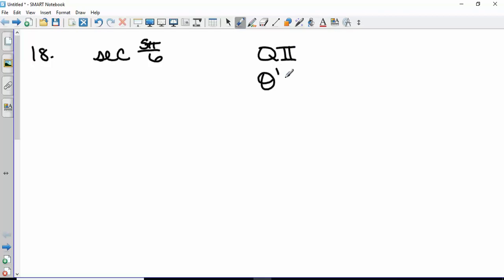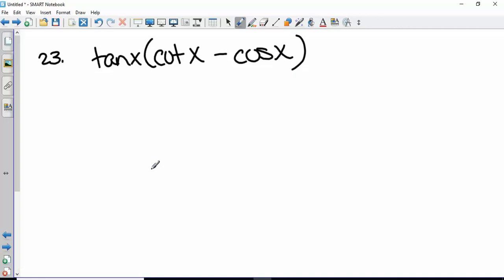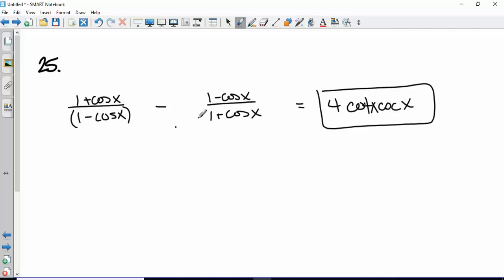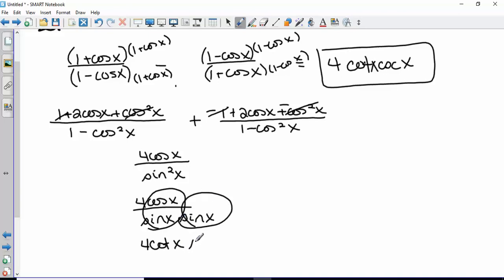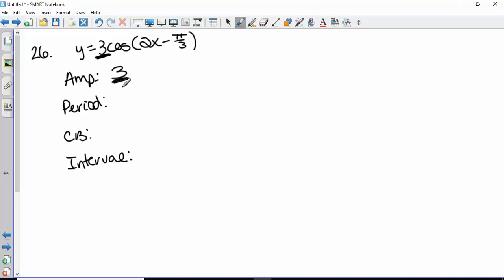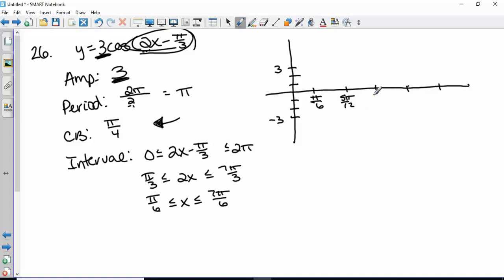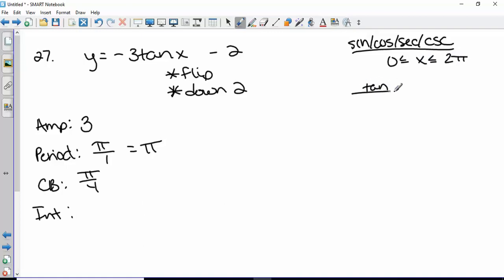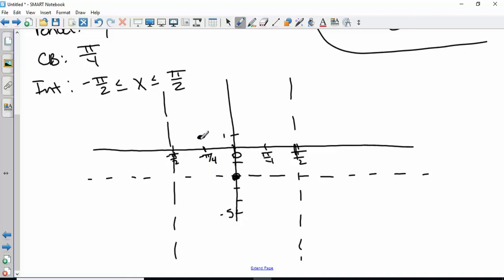Final Review May 11